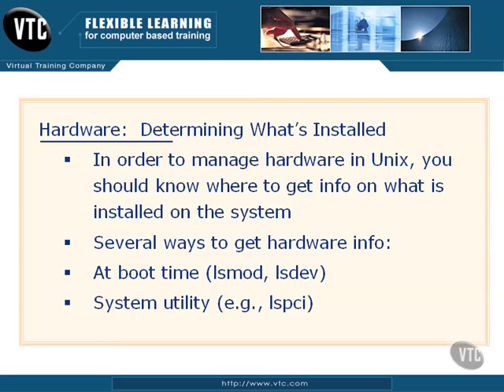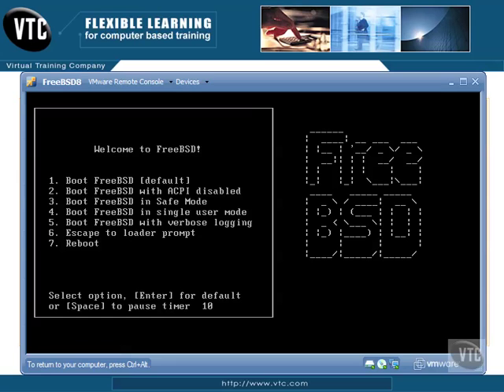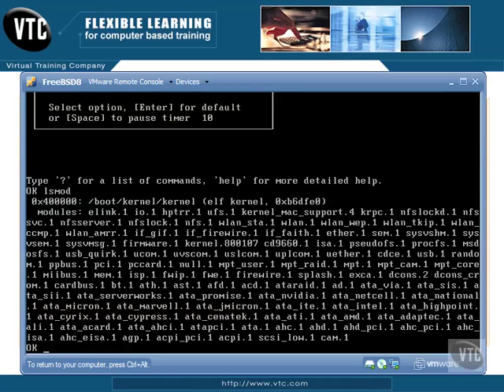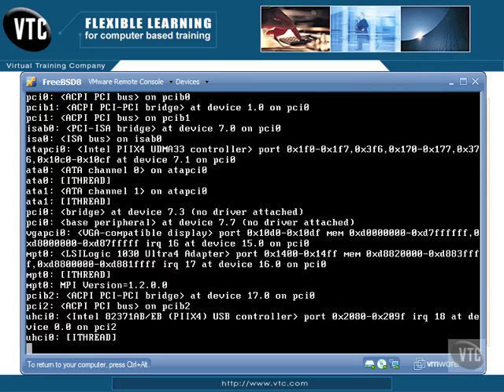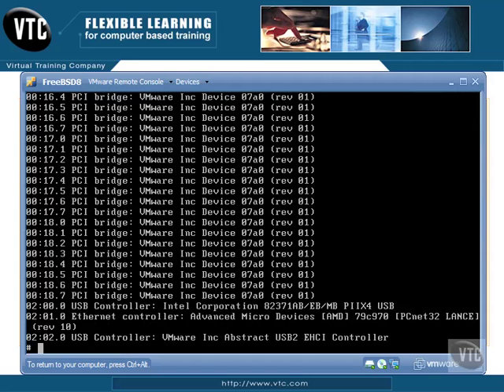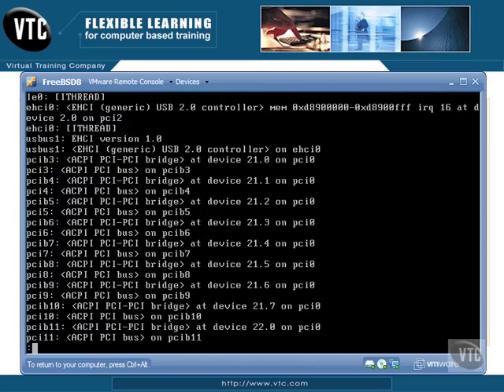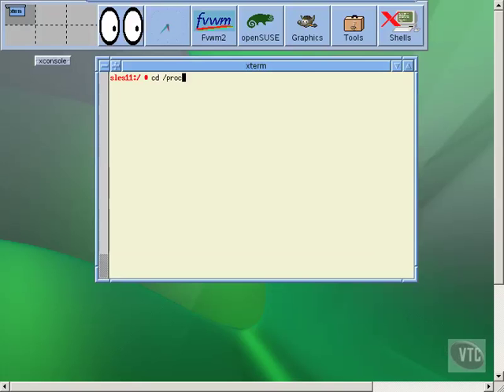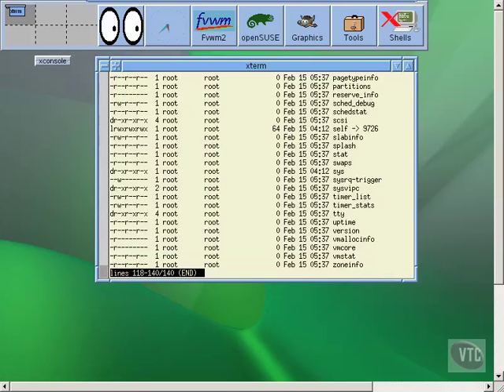FreeBSD - Determining What is Installed